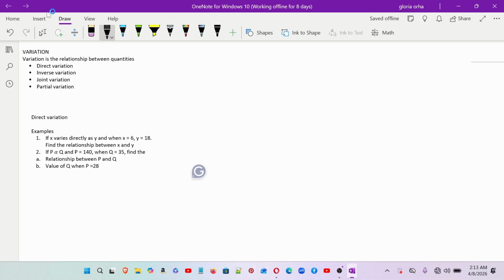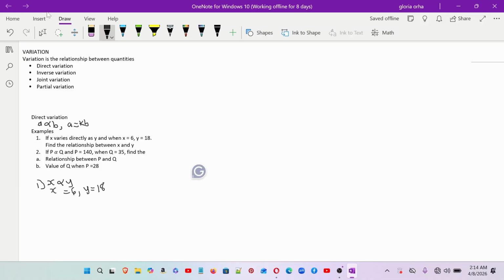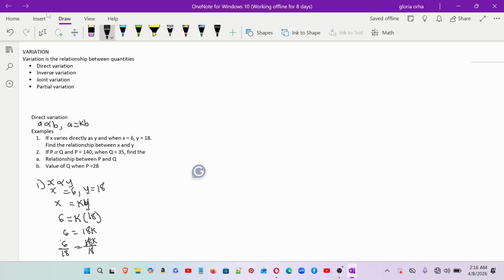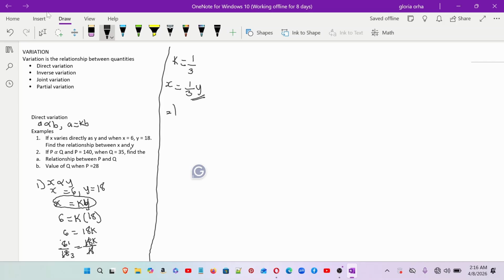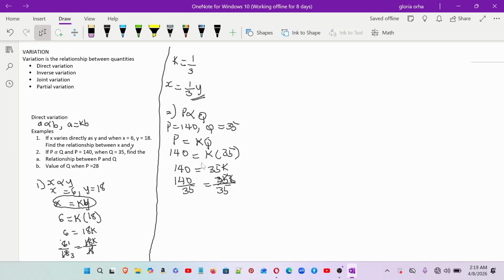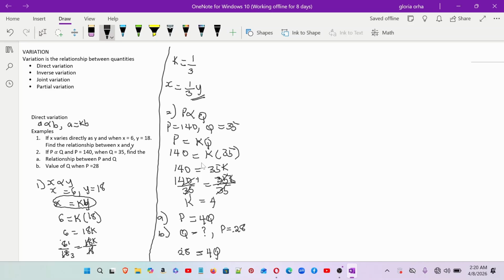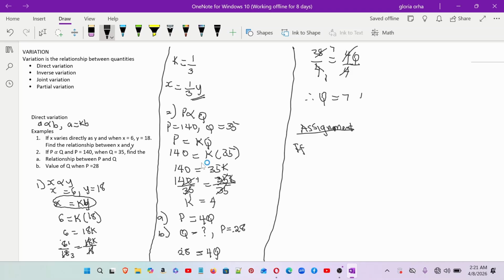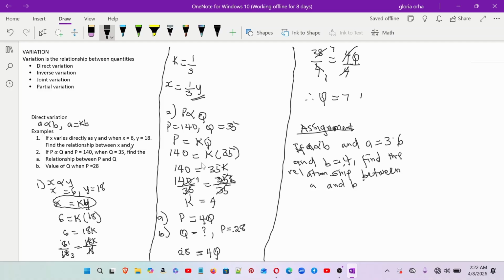variation (direct variation)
Variation
Direct variation